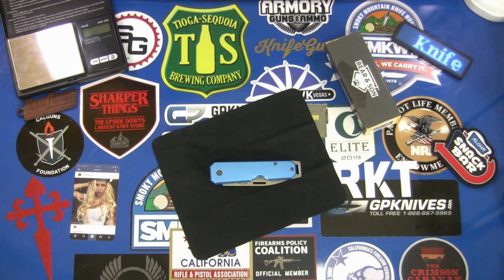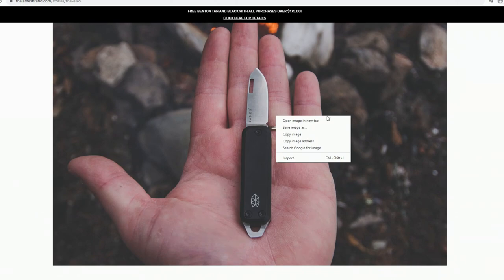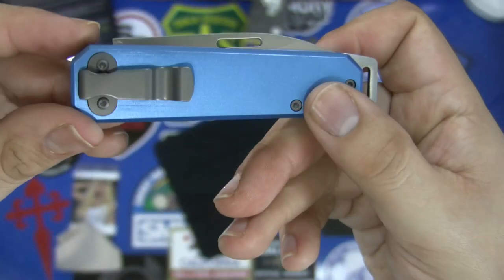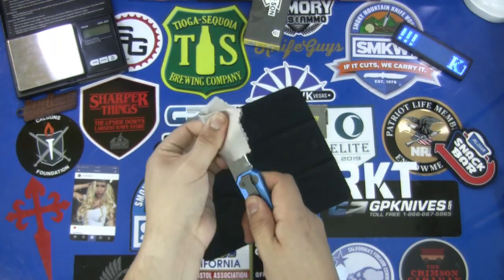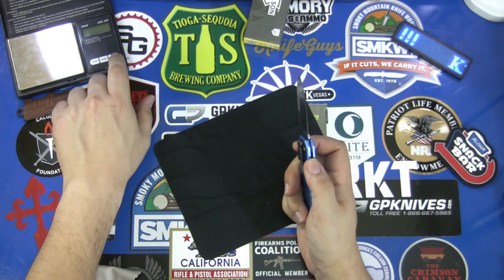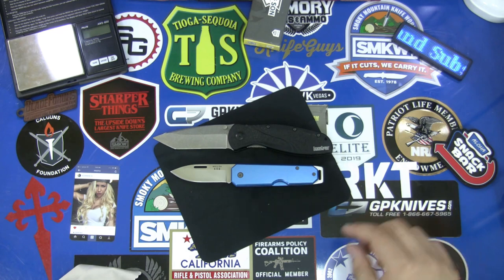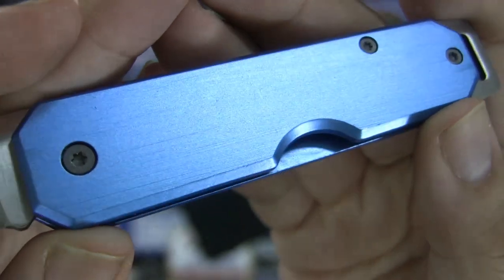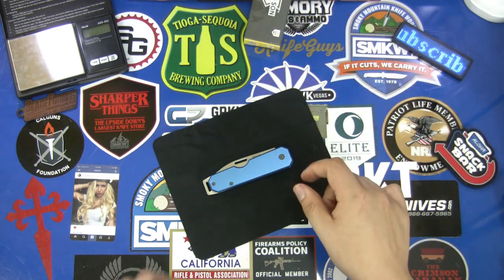Bear and Son USA 110 Slipjoint - Haven't I seen this before?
A new, very budget folder from Bear and Son. A modern take on the slipjoint. I appreciate the action and polish, but I can swear I have seen this knife before...